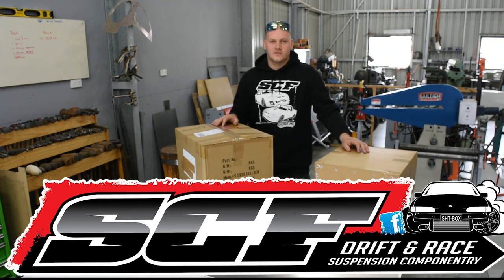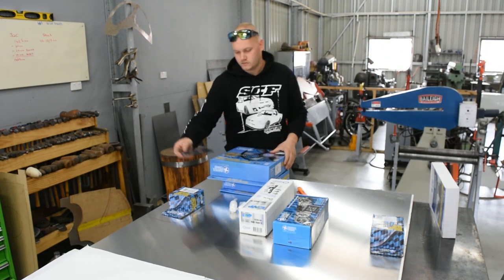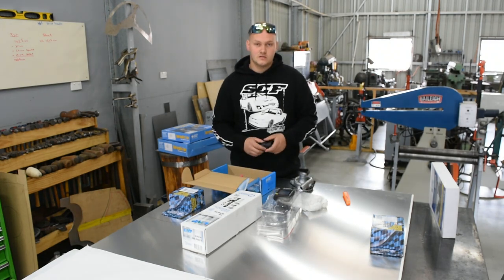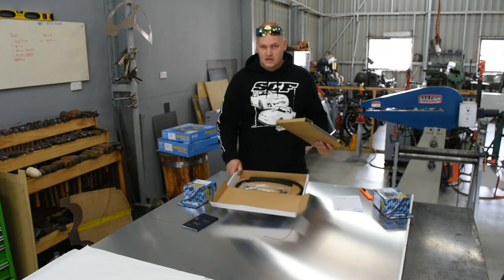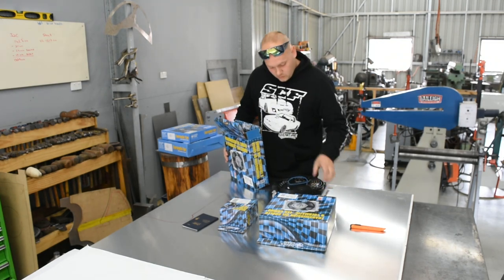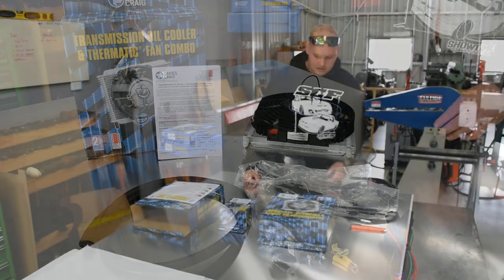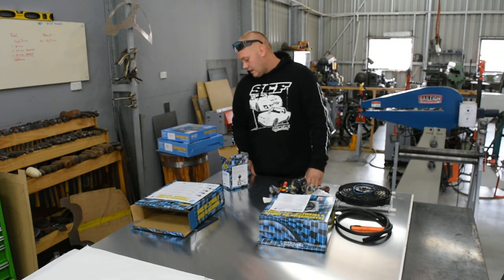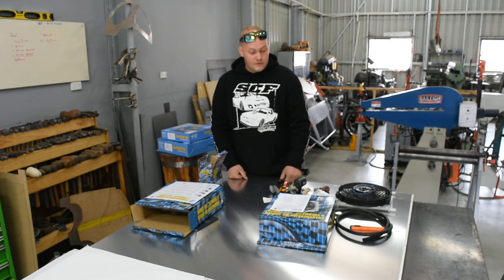UNCUFD PART 3...COOLING SYSTEM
This is a bit of insight into the products we use for the cooling systems on our builds. Check out the link below for Davies Craig products-